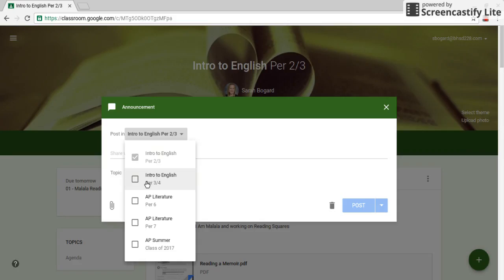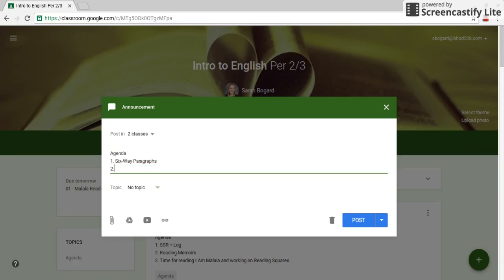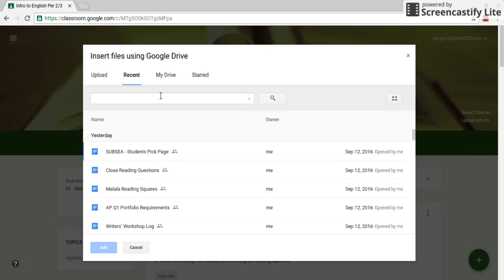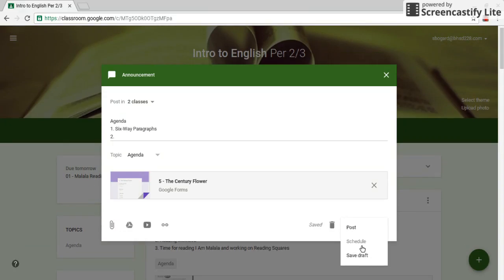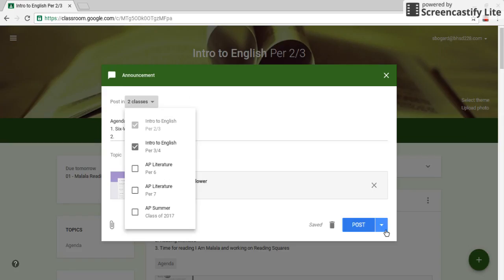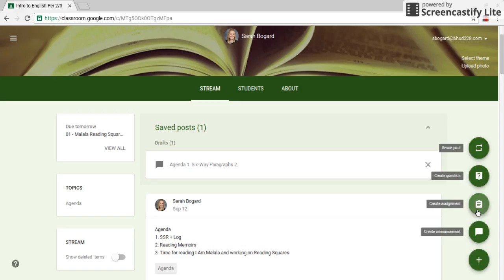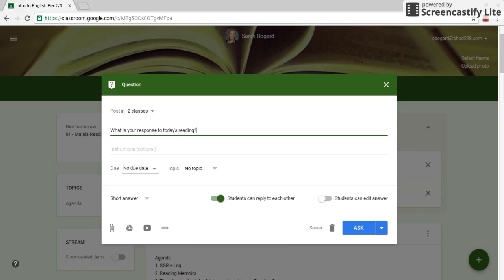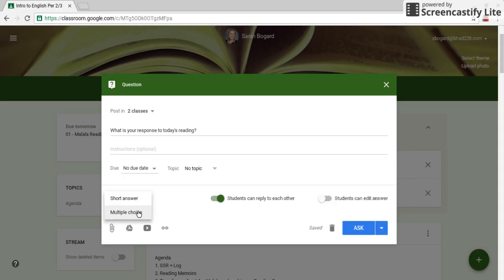Classroom How To: Announcement, Question, Reuse Post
Basic tools in Classroom